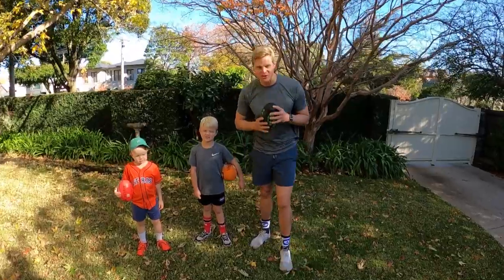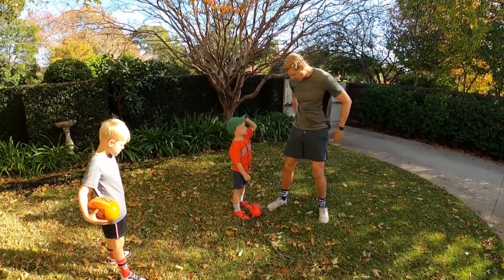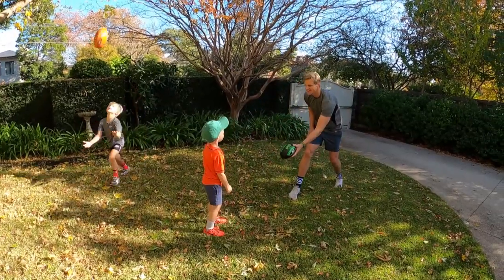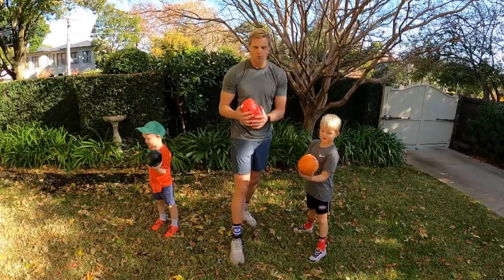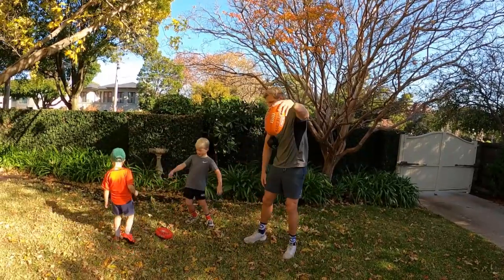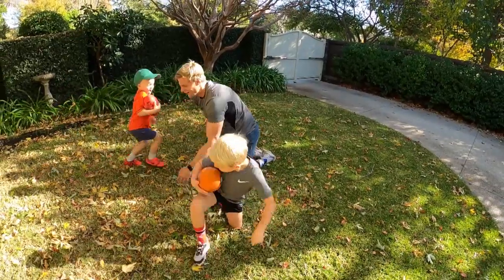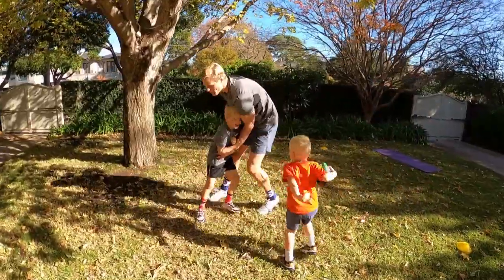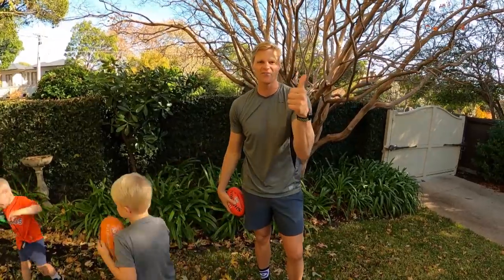NAB AFL Auskick at Home | Episode 6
Fox Footy's Nick Riewoldt takes us back through some his favourite Auskick drills in the latest episode of NAB AFL Auskick at Home, thanks to NAB.